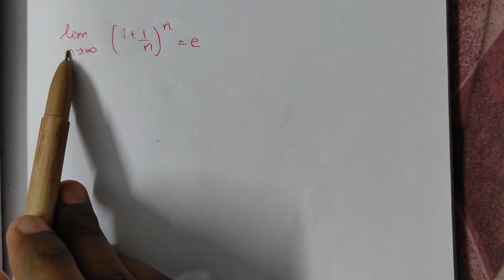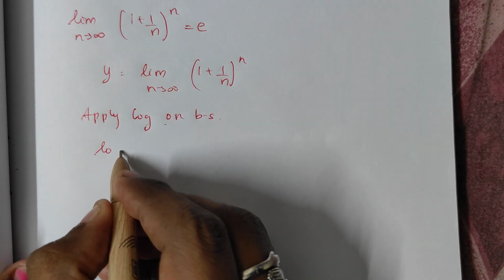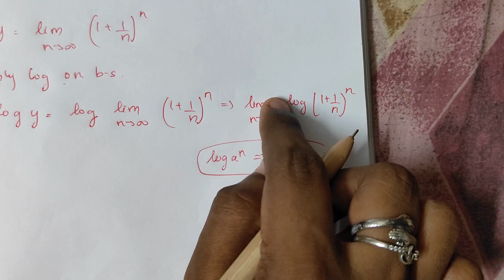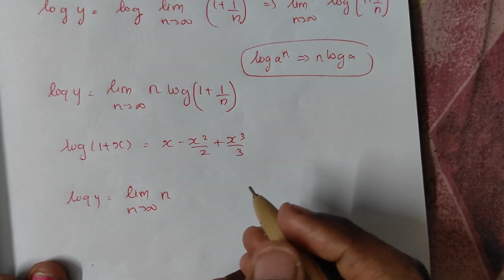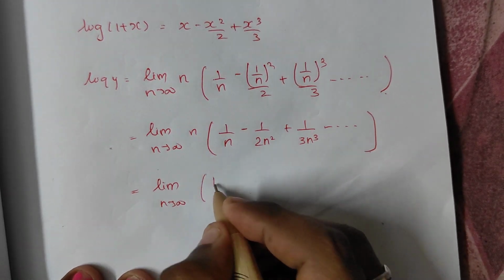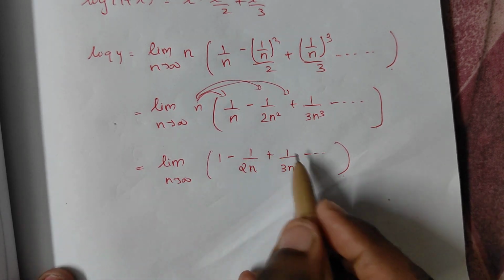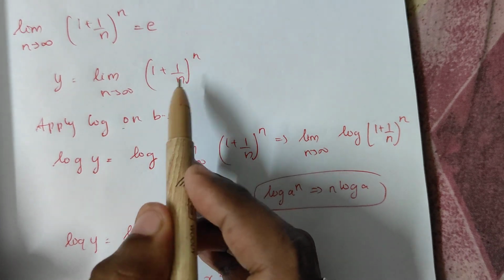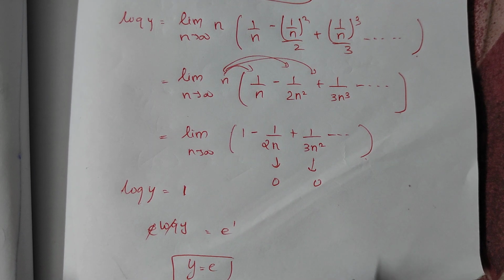formula derivation in limits